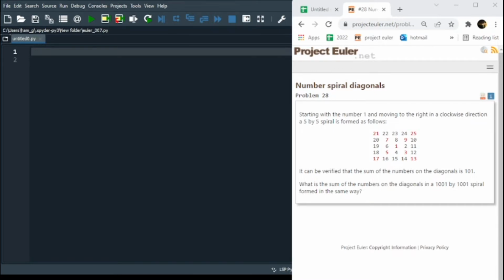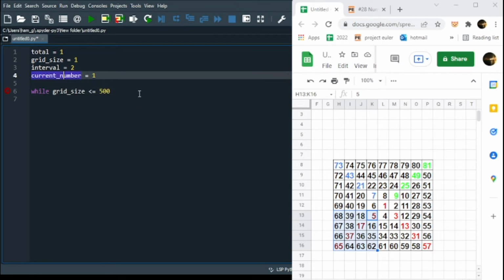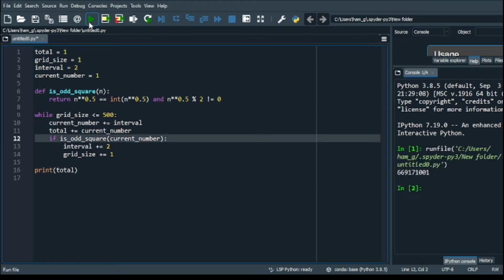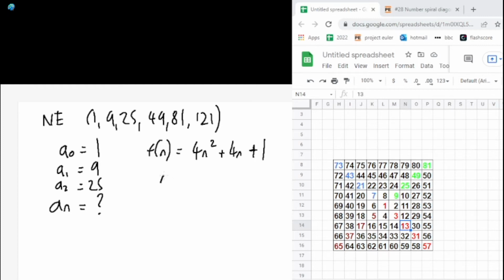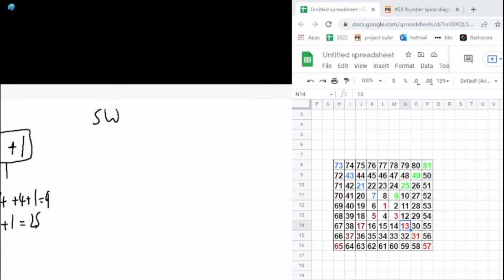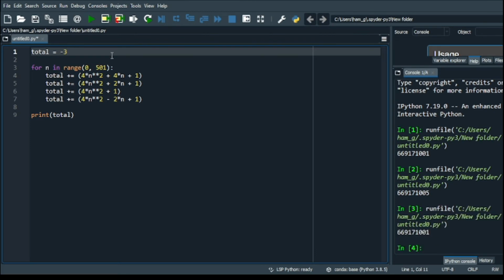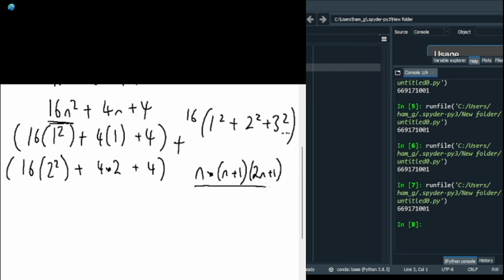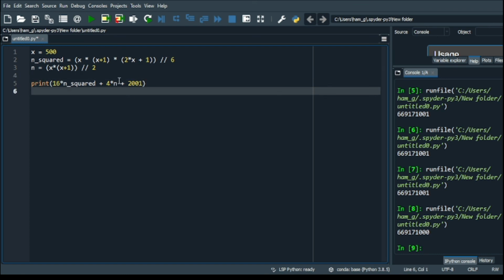Project Euler Problem 28 - Number Spiral Diagonals